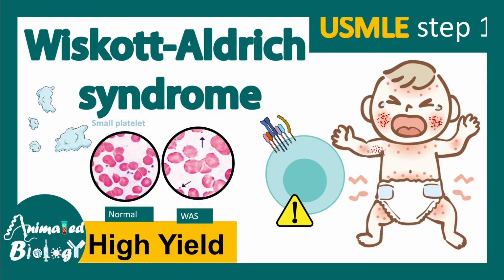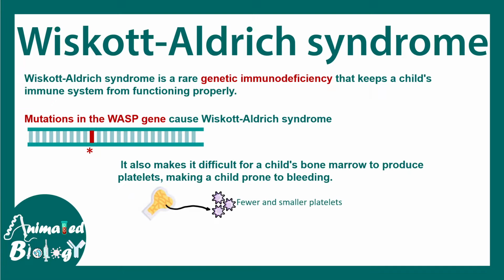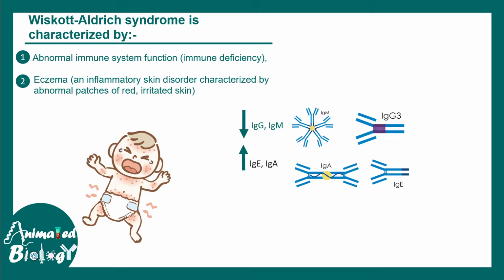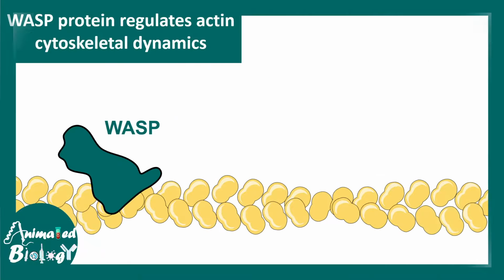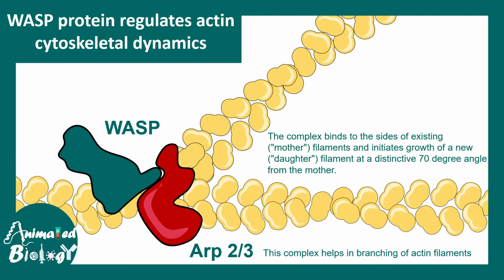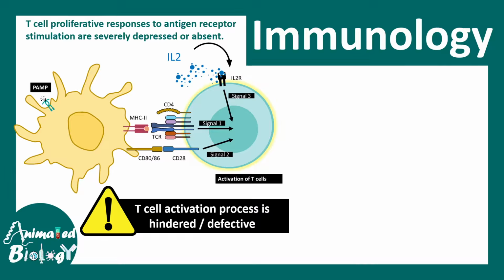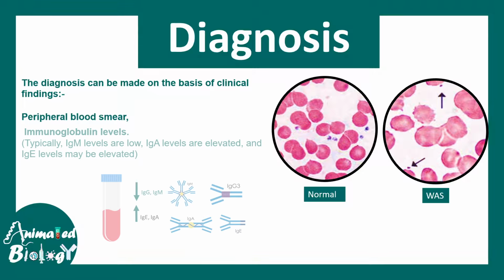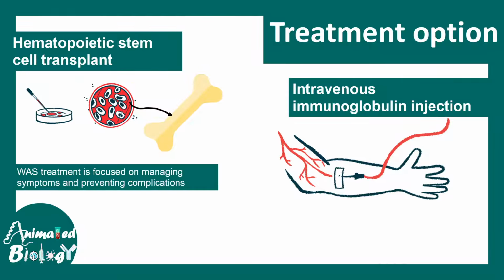Wiskott-Aldrich syndrome | WAS | Immunology of WAS | treatment and diagnosis | USMLE step1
This video talks about Wiskott-Aldrich syndrome  | WAS | Immunology of WAS | treatment and diagnosis | USMLE step1